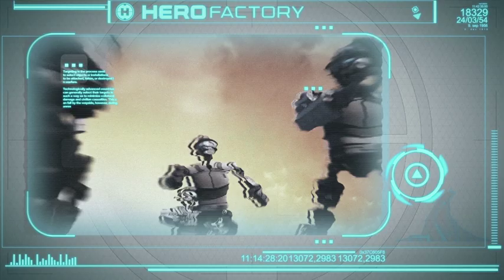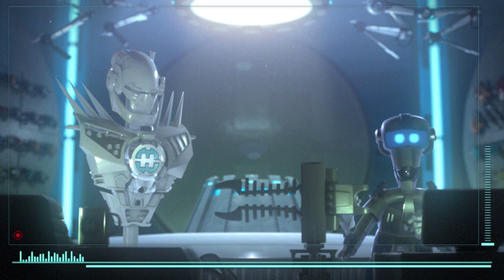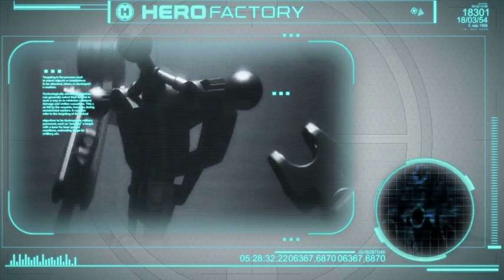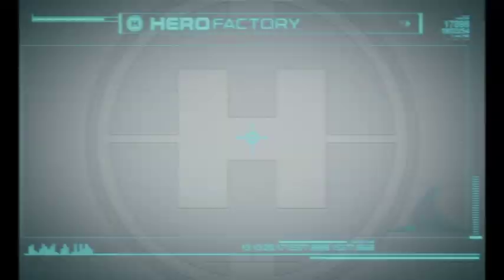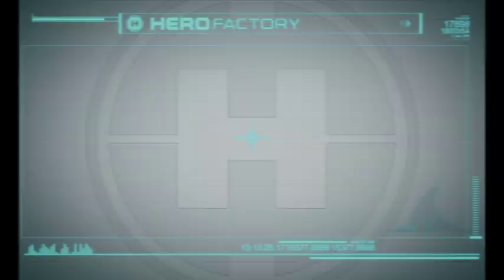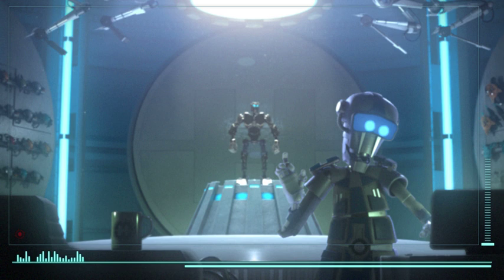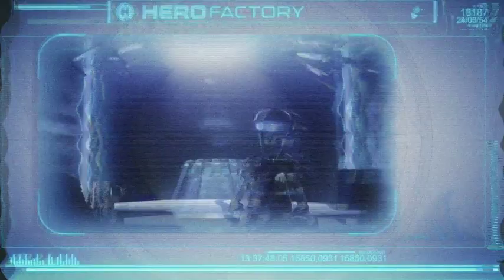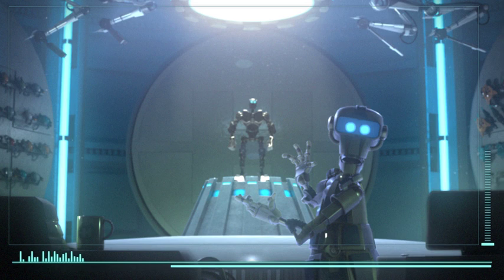LEGO Hero Factory Challenge 1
Inside the HeroFactory, Zib tests out the new Hero building system.